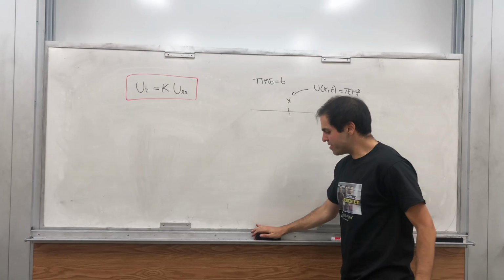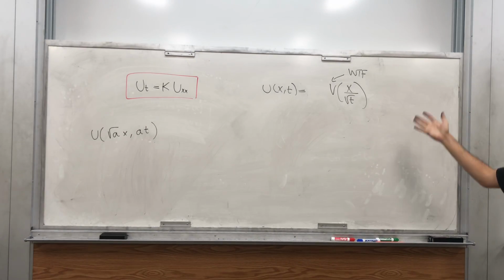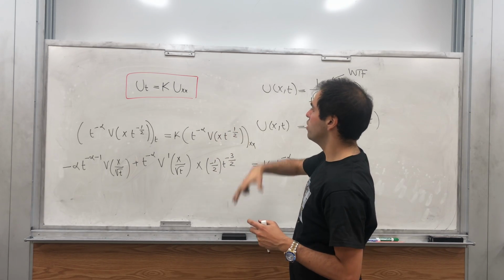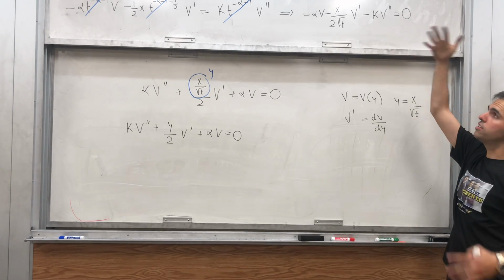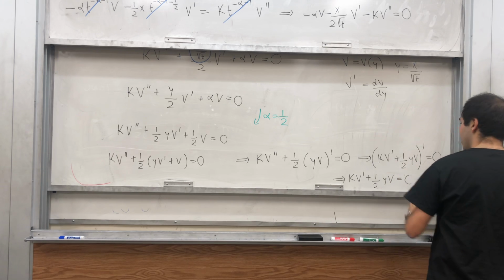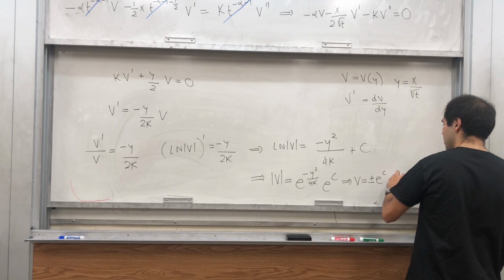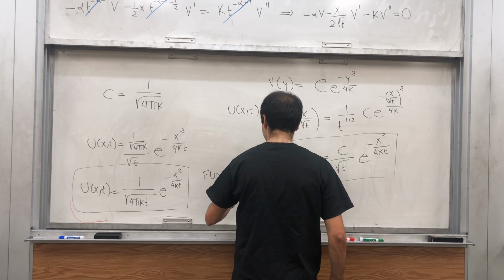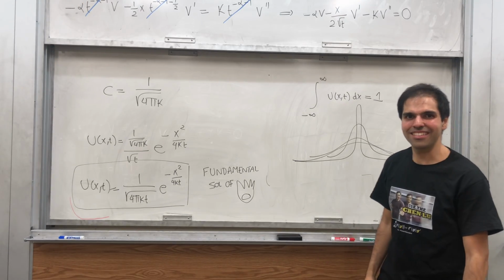Heat Equation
Fundamental Solution of the Heat Equation

In this video, I derive the fundamental solution of the heat equation u_t = k u_xx by assuming the solution has a special form, and therefore turning the PDE into an ODE, which has an explicit solution. Enjoy!